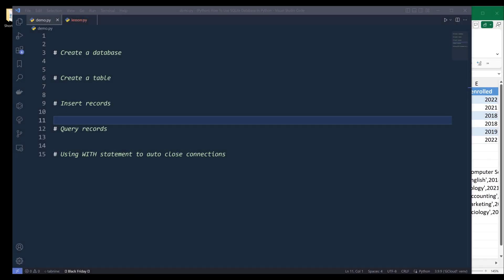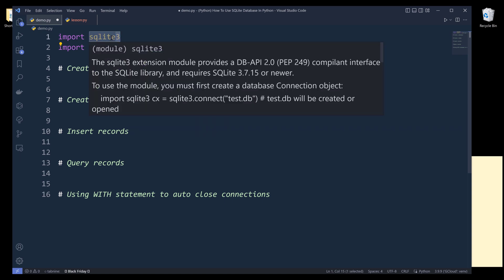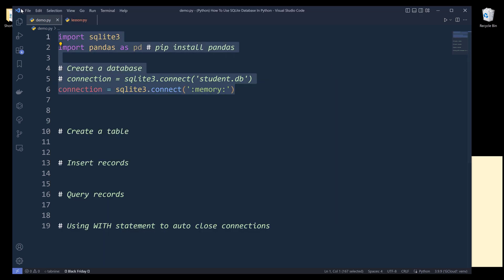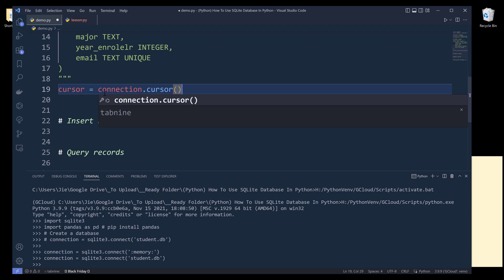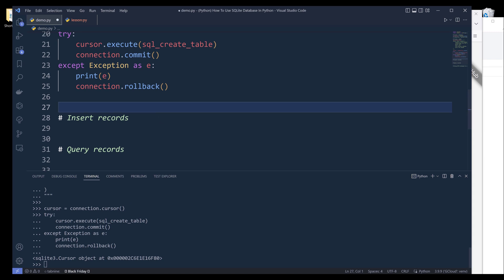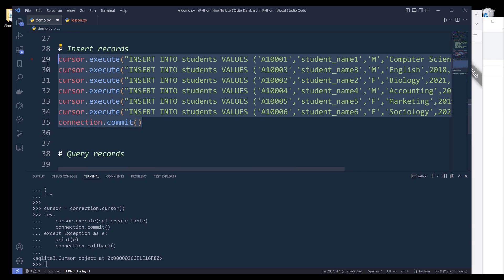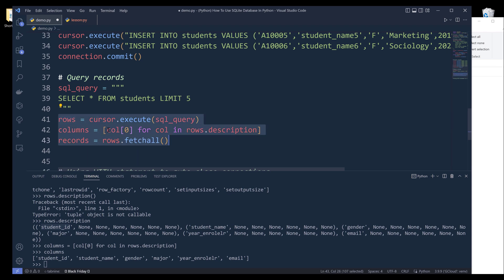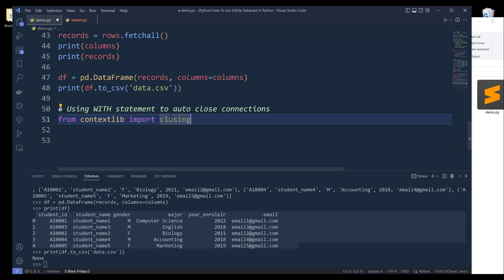How To Use SQLite Database In Python For Beginners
SQLite is a lightweight, file-based SQL database, and it comes with your Python installation already. Despite SQLite being a lightweight database, it can perform database operations really well. If you are looking into working with a database in Python, SQLite is a great choice. Many web and mobile applications today use SQLite database to store and manage data workflow.

In this tutorial we are going to learn how to work with SQLite database in Python.

00:00 - Intro
01:51 - Import SQLite Python module
01:59 - Create/Connect a SQLite database
04:31 - Create a table
08:31 - Insert records
09:40 - Query records
13:43 - Using WITH statement